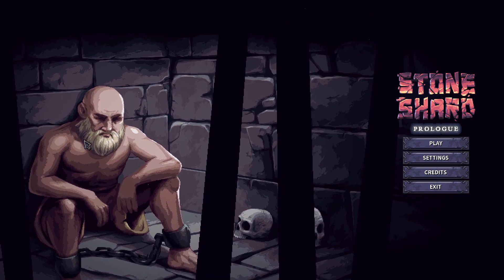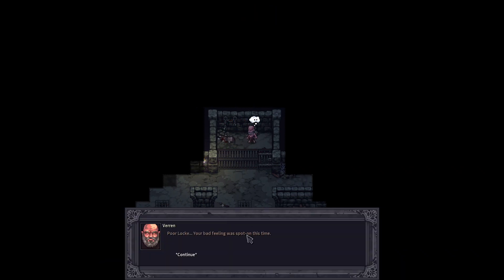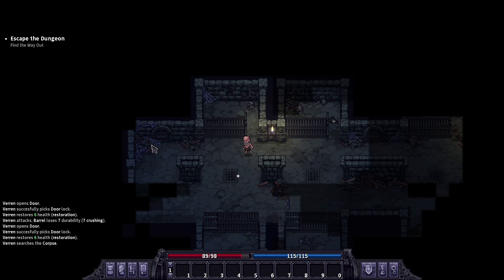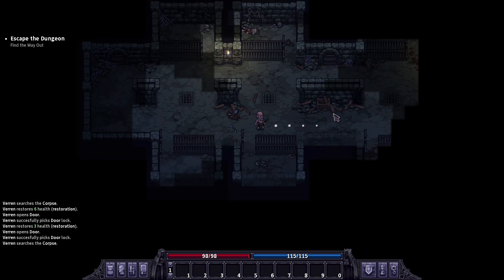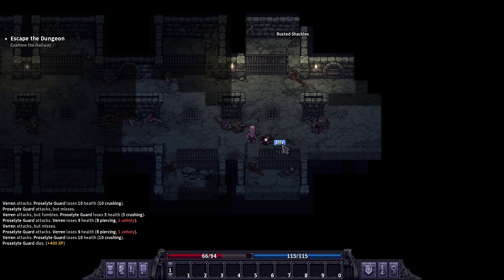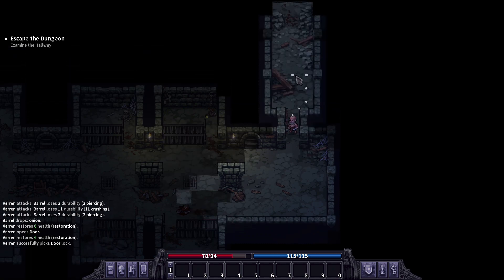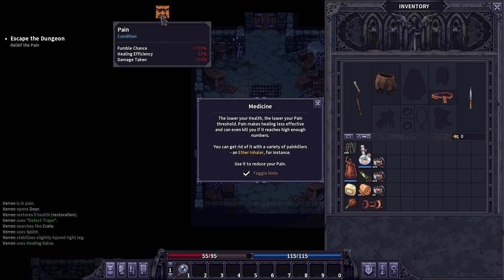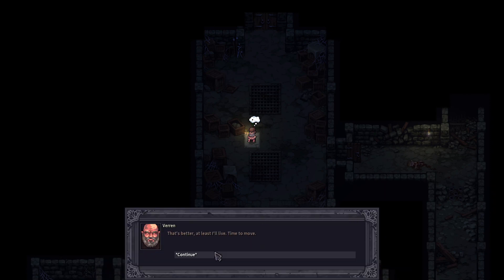Stoneshard Prologue remastered gameplay - First look at Stoneshard updates - Roguelike pixel RPG